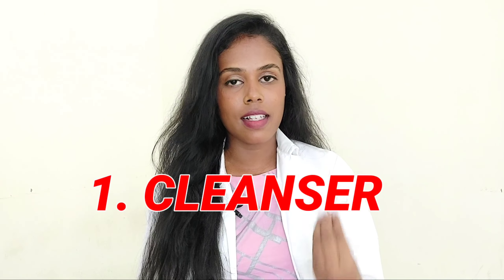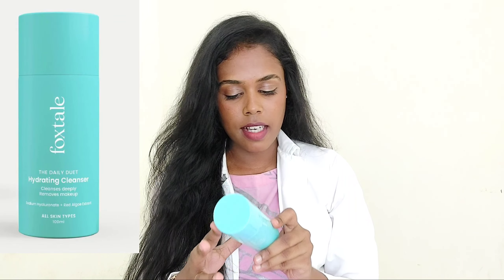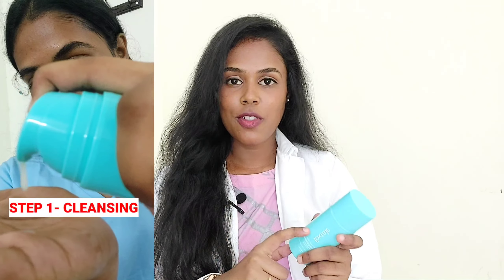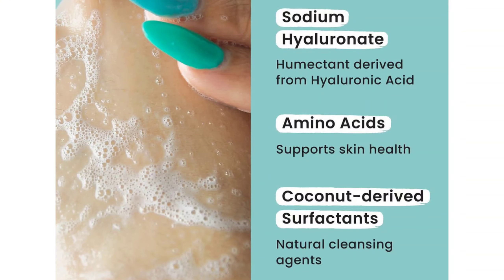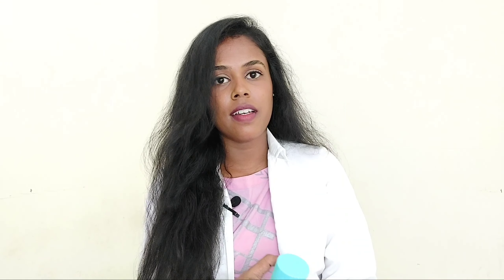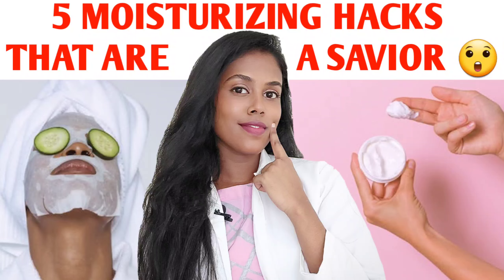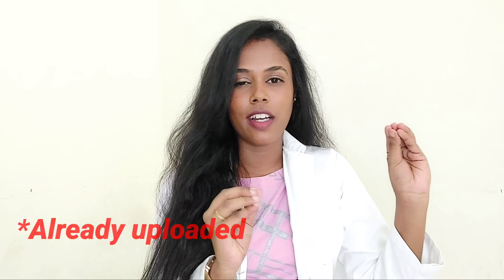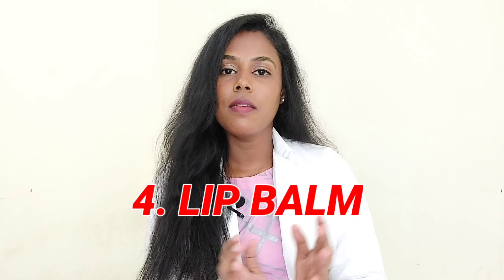My 4 step Science based NIGHT SKIN CARE routine in tamil. [Not Sponsored]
PRODUCT DETAILS:
Foxtale cleanser

Simple replenishing rich moisturizer :

About myself,
I'm SELVAJENI, a Final year MBBS student in Tamilnadu .This channel is born in order to share my knowledge in tamil.

All information available at this channel is for general guidance only. Always seek help from your physician or other health care professionals regarding your medical condition. Our channel shall not be liable for any consequential, direct or indirect damage arising out of access to any content available on this channel. Wishing you all the health, wellness and happiness.

We do not own all the materials we're posting in this channel. If you are a copyright owner and want your work to be removed from our channel please contact us via Email, Instagram or leave a comment here we will remove your content in a right way.